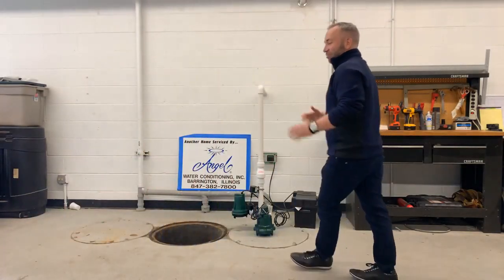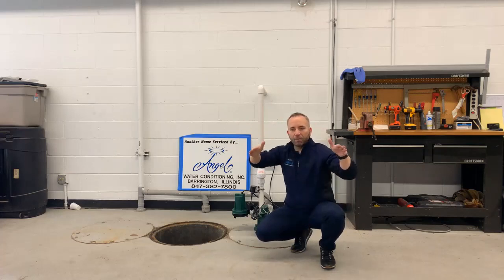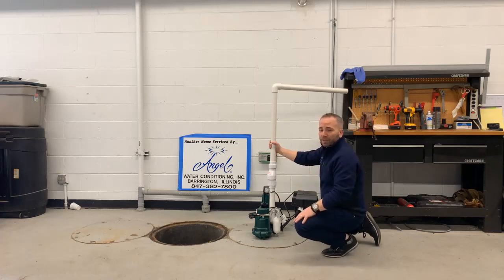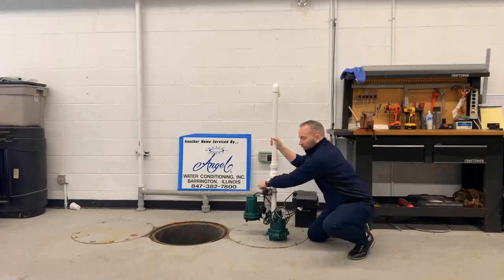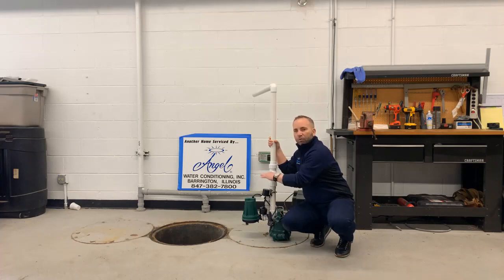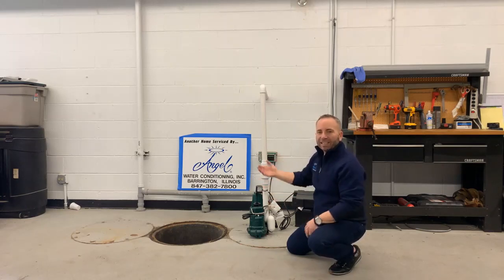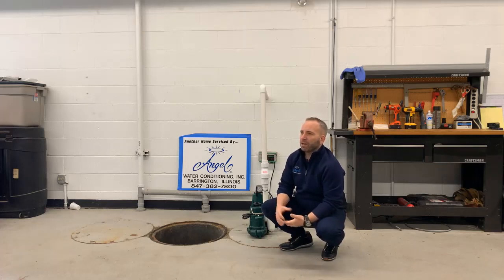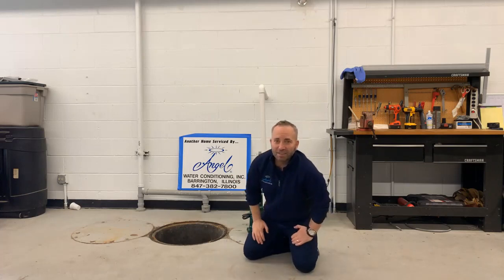Sump Pumps and Battery Backups - Live Saturday Education Forum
Learn how to keep your basement dry this spring with this Live Saturday Education Forum from Angel Water. This month Andrew discussed how to properly install and maintain sump pumps and battery backups in your home.

Angel Water, Inc. is dedicated to educating people and finding solutions to provide access to safe water. “Safer, Softer, Water for Life” is more than our slogan, it is our mission.

We offer water filtration products and services for clients in Algonquin, Arlington Heights, Barrington, Barrington Hills, South Barrington, Port Barrington, Lake Barrington, Buffalo Grove, Carpentersville, Cary, Chicago, Crystal Lake, Des Plaines, Elgin, Elk Grove Village, Evanston, Fox River Grove, Fox Lake, Hanover Park, Hoffman Estates, Inverness, Island Lake, Kildeer, Lake Bluff, Lake Forest, Lake Zurich, Lake in the Hills, Lincolnshire, Long Grove, Mettawa, Mount Prospect, Mt Prospect, North Barrington, Palatine, Prairie Grove, Rockford, Rolling Meadows, Round Lake, Schaumburg, Streamwood, Wauconda, Wheeling, Winnetka, Woodstock, and all other surrounding communities.

28214 W Northwest Hwy
Barrington, IL 60010